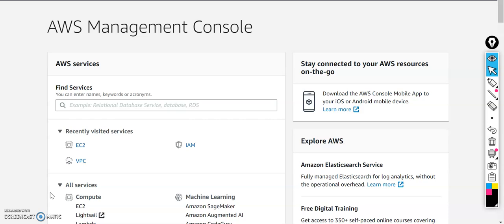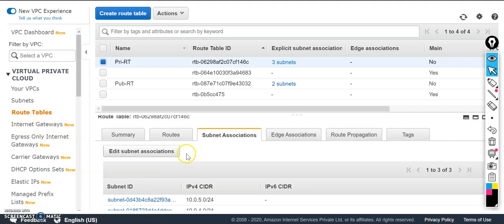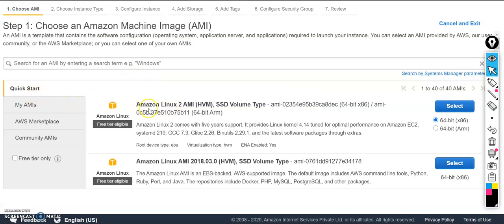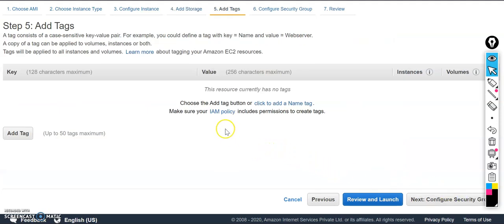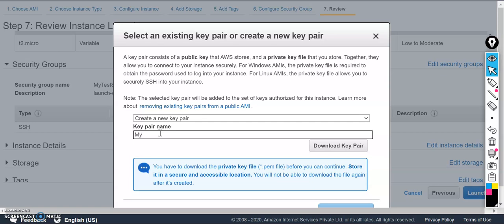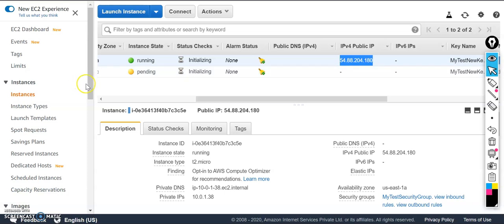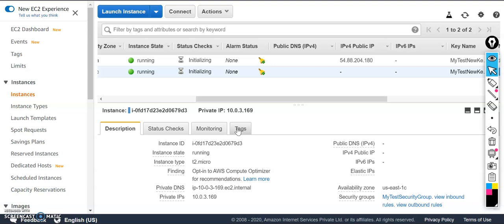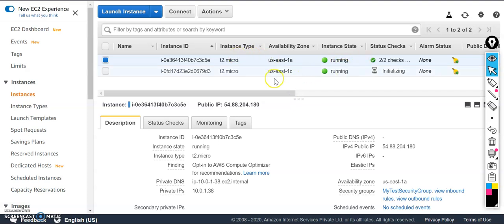AWS - Spin Up EC2 Instances (Public & Private Subnet)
This video will help you to understand. How to spin up EC2 Instances in Public and Private Subnet.

You can create a public-facing subnet for your web servers that have access to the internet. You can also place your backend systems, such as databases or application servers, in a private-facing subnet with no internet access. You can use multiple layers of security, including security groups and network access control lists, to help control access to Amazon EC2 instances in each subnet.